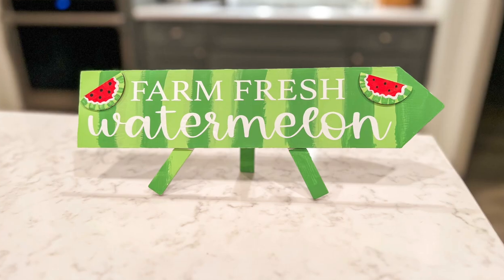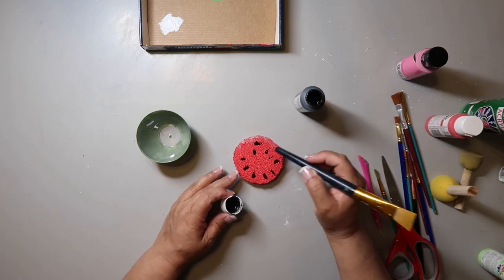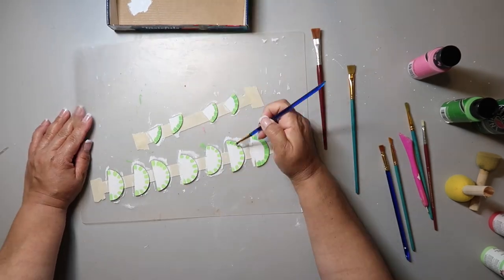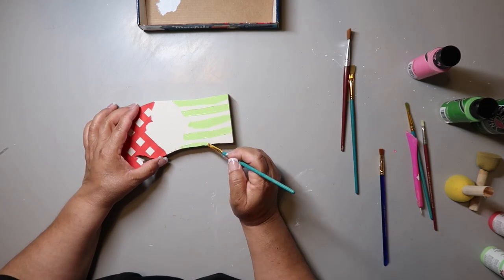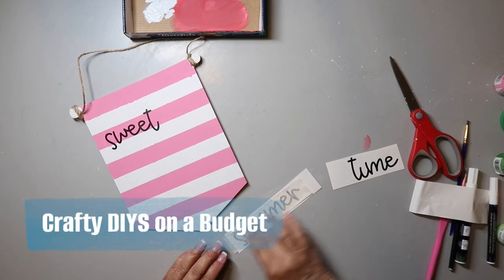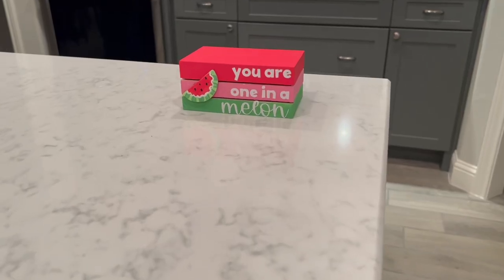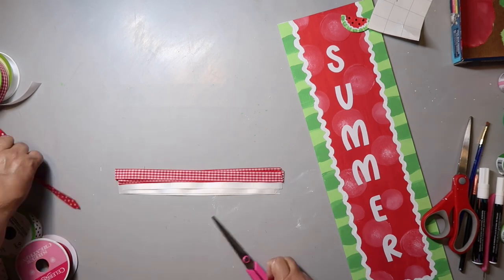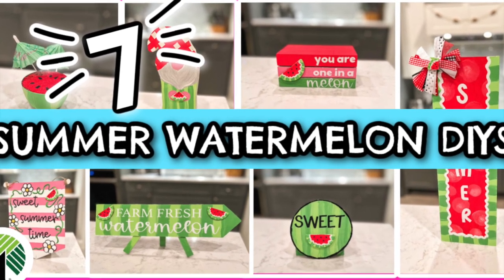🏃🏽‍♀️You will RUN to Dollar Tree after seeing these 🍉 watermelon DIYS! ☀️Easy Cricut ☀️Summer Decor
Hello!  Today you are in for a sweet treat as I show you how to make these 7 watermelon DIYS using things from Dollar Tree.  They are easy, fast, affordable and fun craft projects.  Tell me which one is your favorite!